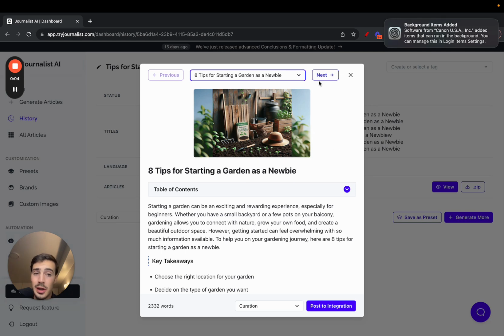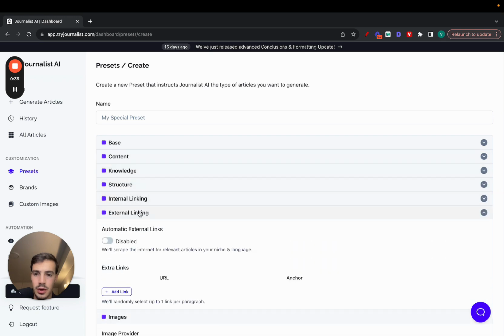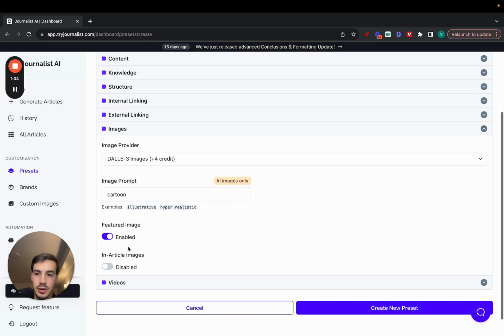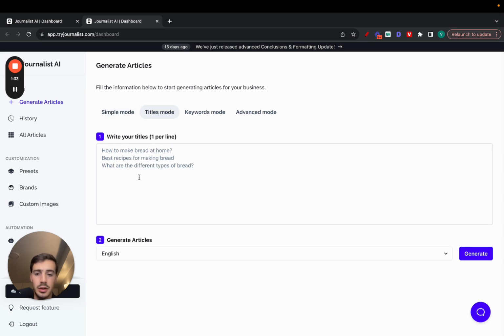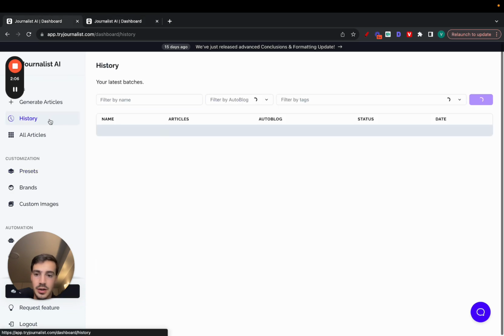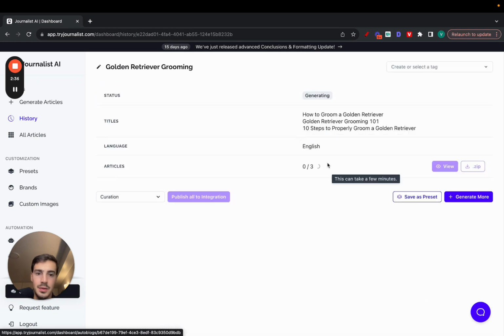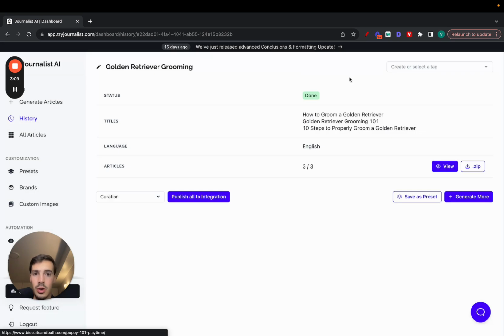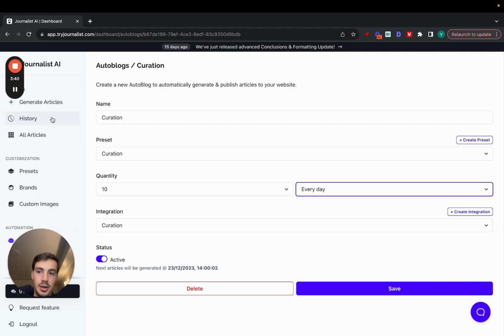How to Generate AMAZING Blog Images using AI (copy this)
. In this video I'll show you step by step how to generate AI images for your blog posts.

This is done using a tool called Journalist AI. This AI software allows you to generate not only blog content but also images for those same articles.